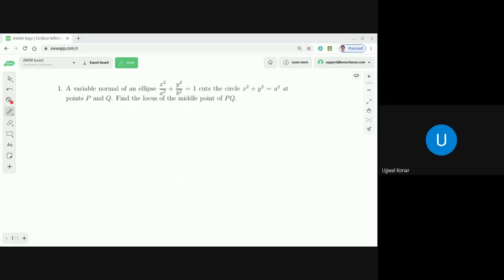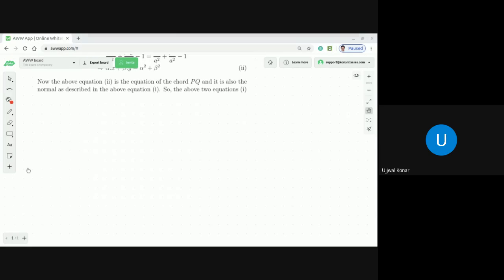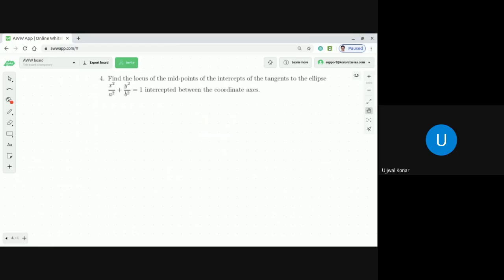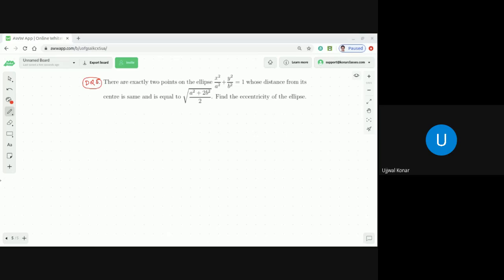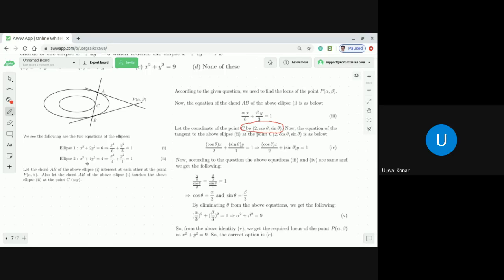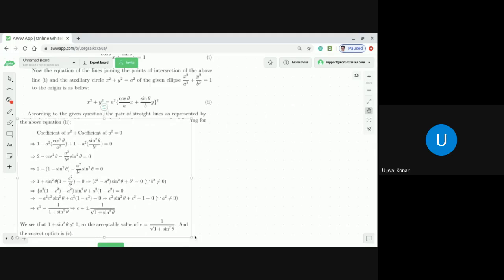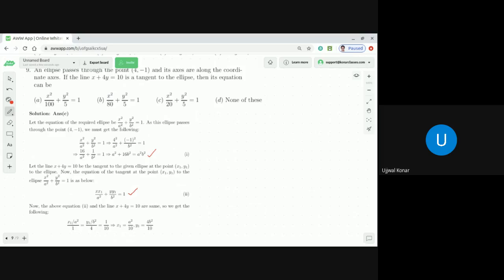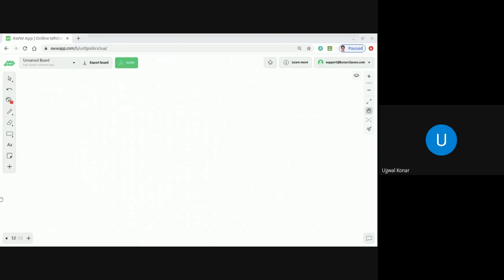Solution to Some Questions on Ellipse Upto the Level of JEE-Main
This video contains recorded classroom sessions in which we discussed Solutions to Some Questions on Ellipse. The complexities of these questions are upto the level of JEE-Main, BITSAT, WBJEE, OJEE, Karnataka-CET etc.